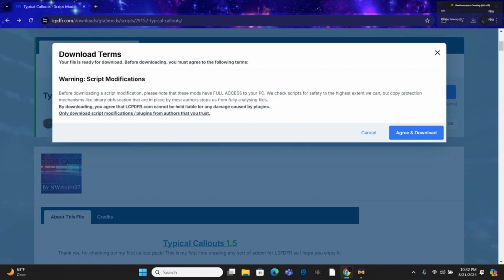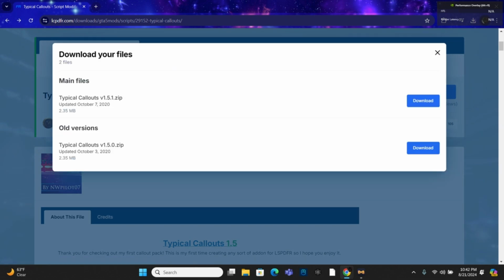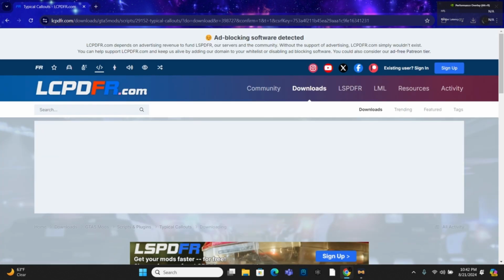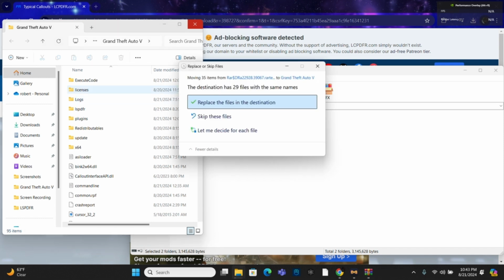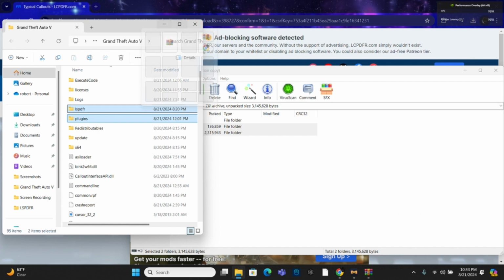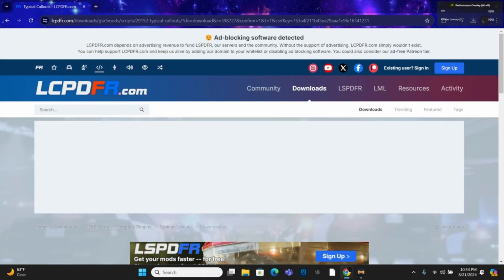How to Install Typical Callouts 2024 Tutorial | GTA 5 LSPDFR Callouts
Chapters:
00:00 - Quick, Simple, Short Installation.